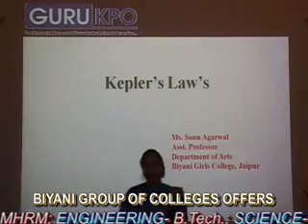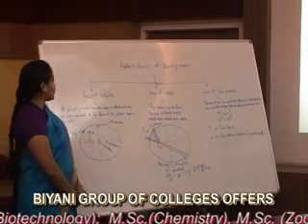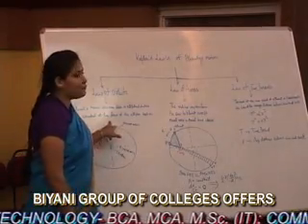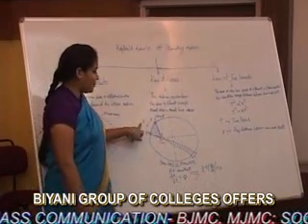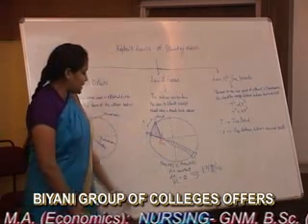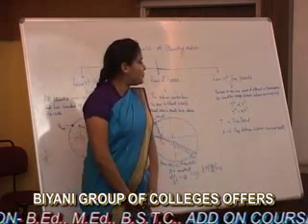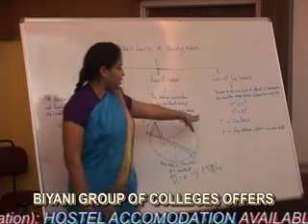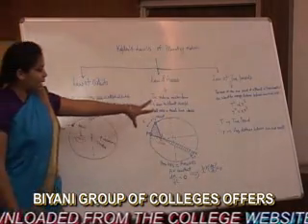Kepler's laws(B.Sc, M.Sc)lecture by Sonu Agarwal, Biyani Group of Colleges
It is a part of lecture presented by Sonu Agarwal, Department of Science, Biyani Group of colleges on behalf of Gurukpo. This lecture is about the kepler's laws about planetary motion .there are three laws --law of orbits, law of areas, law of time periods. ; explain with the help of diagram .